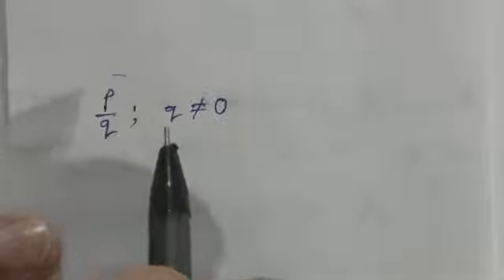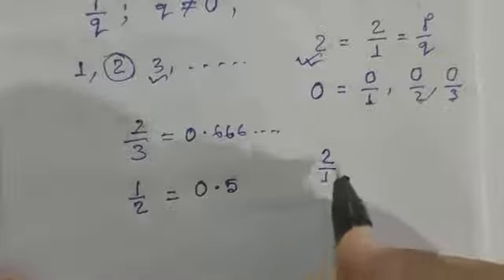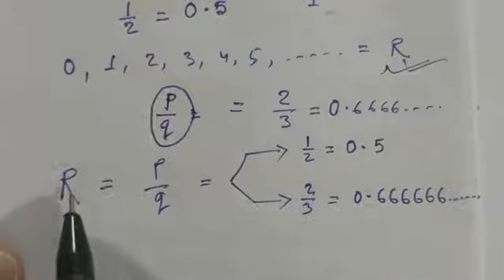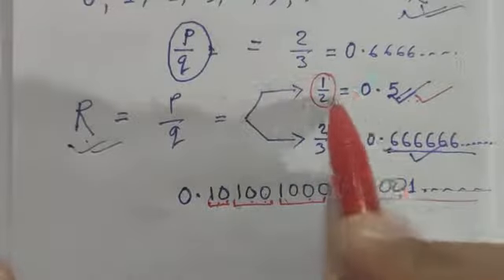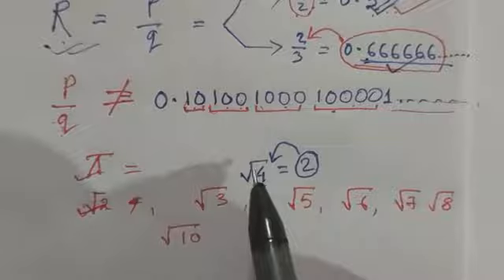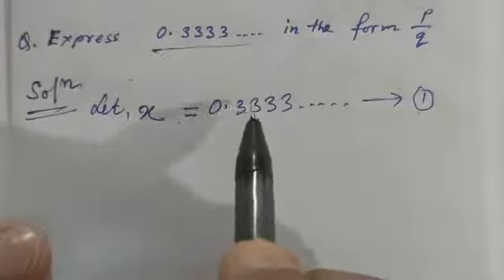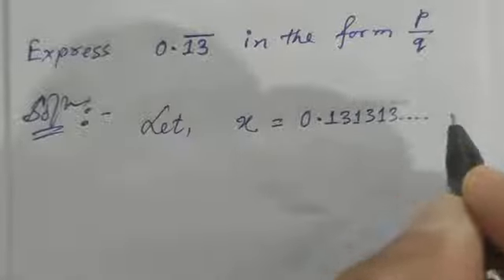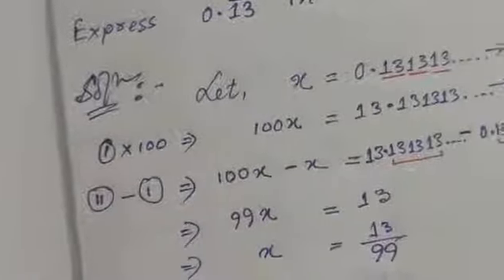Mathematics Class IX Chapter 1